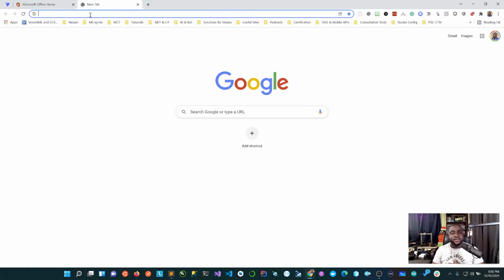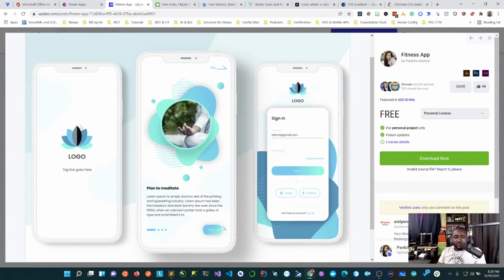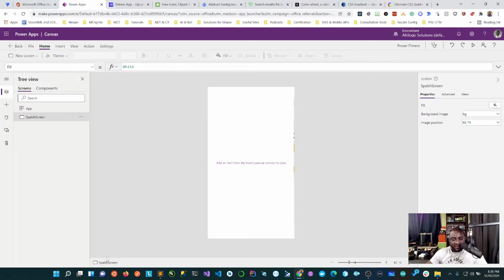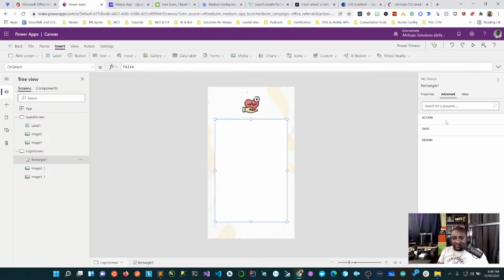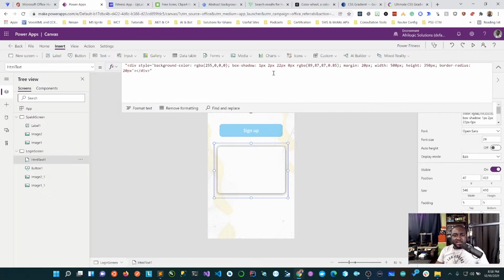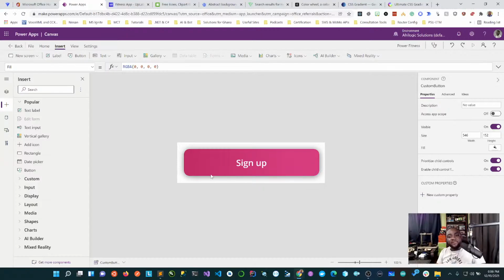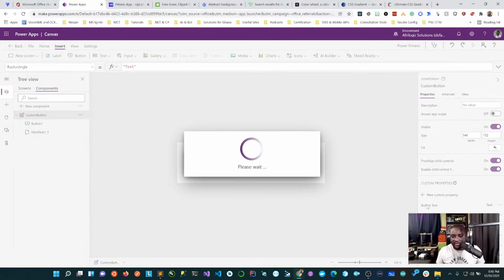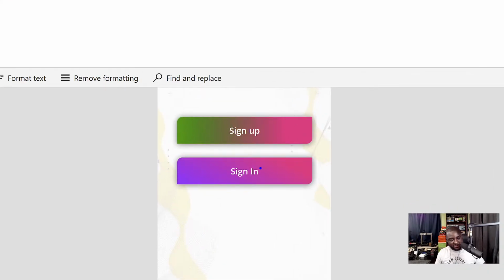Power Series #040: Creating Custom UI/UX Components in PowerApps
Custom controls don't have to be boring and dull, join me in today's episode let's give life and swag to some custom components to build cool-looking PowerApps.